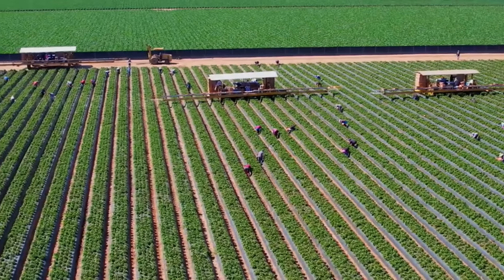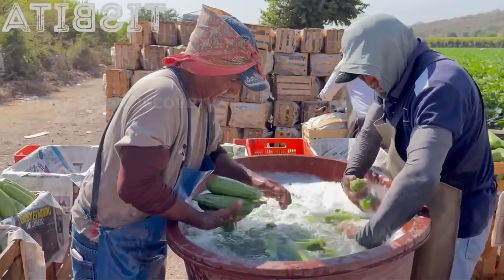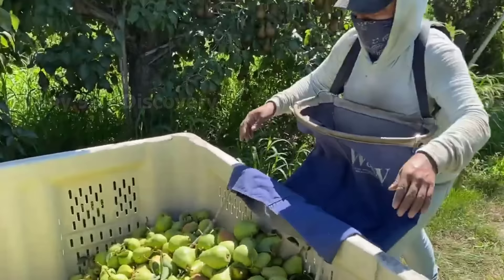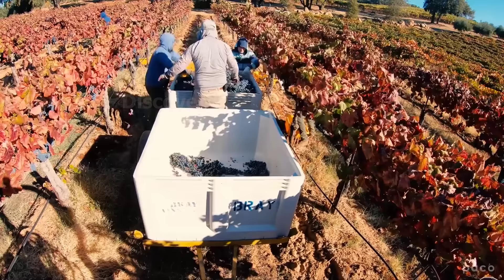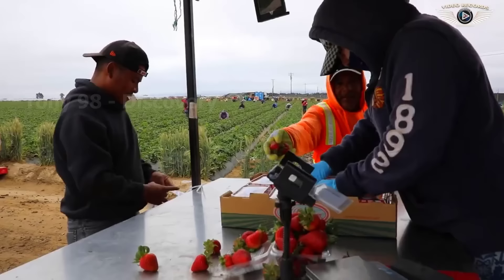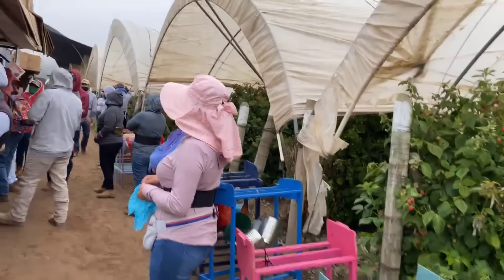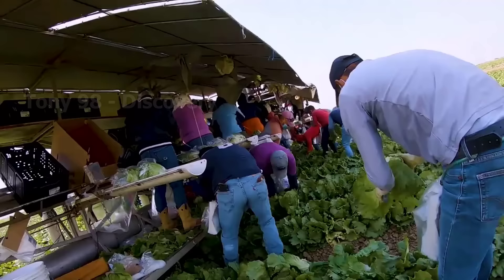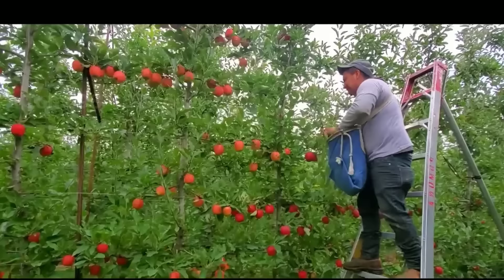American Harvest 2023 - Mass Harvest Thousands Of Tons Of Fruits And Vegetables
Today we will go to the fruit and vegetable farms in the United States to see how thousands of tons of agricultural products are harvested.